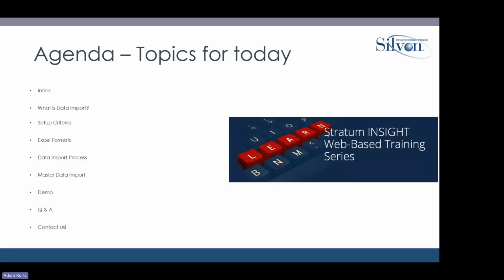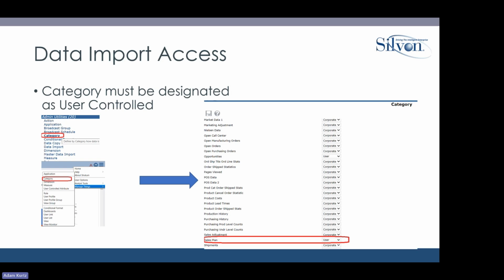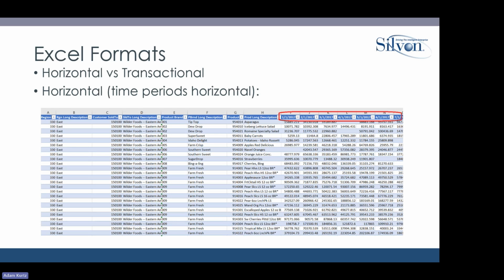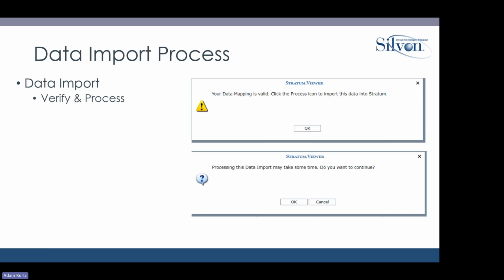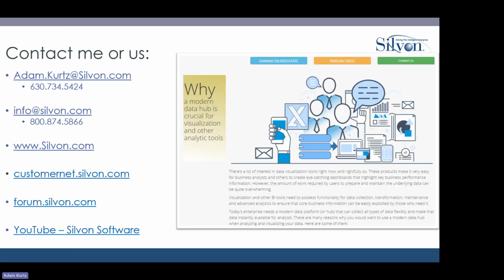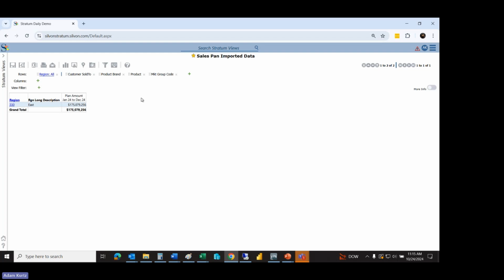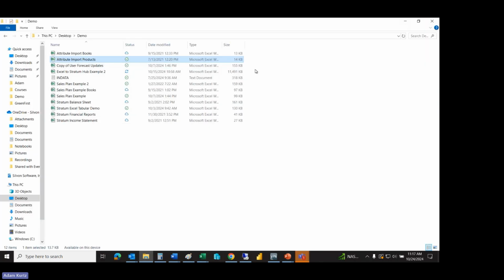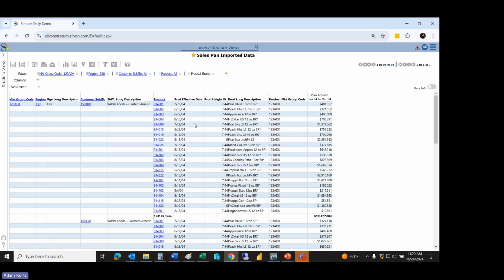INSIGHT Stratum Analyst Hub – Importing Data into Stratum